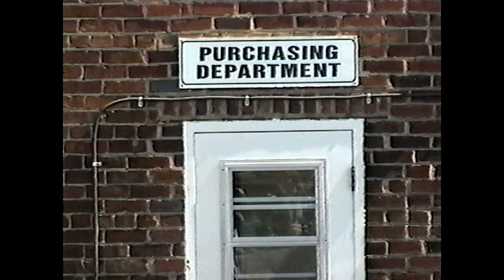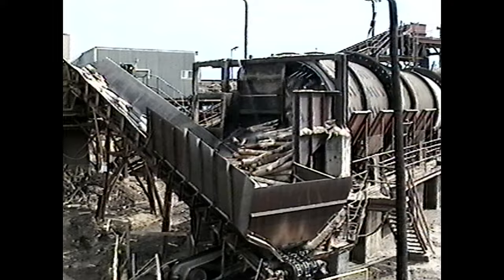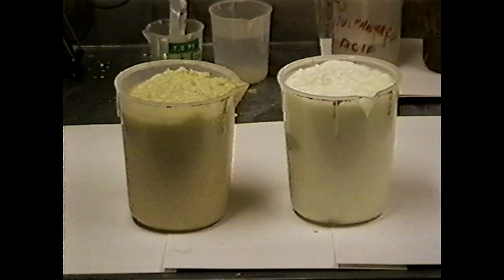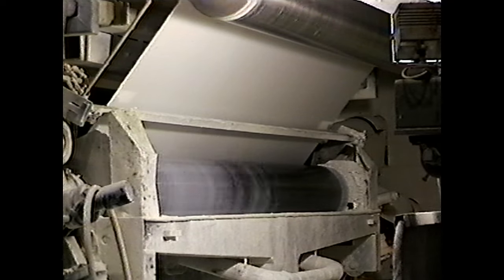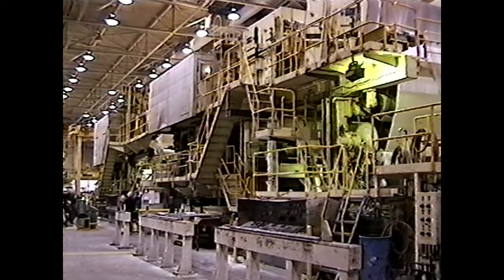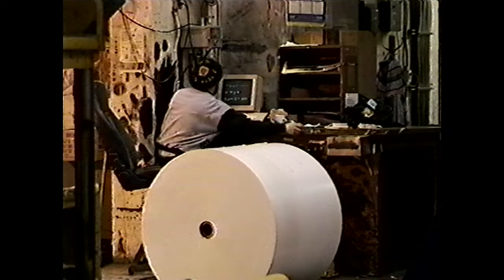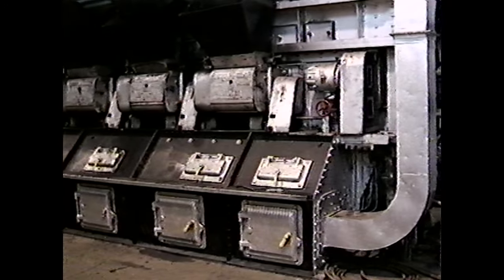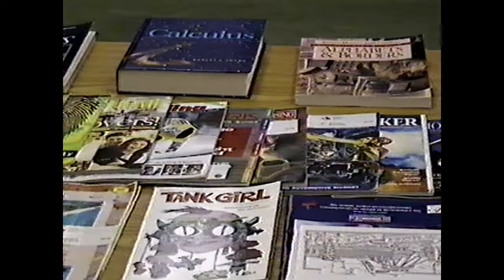Provincial Paper Mill Overview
A 1995 Video overview of the former Provincial Papers Mill in Thunder Bay. This paper mill was capable of producing over 500 tons of coated paper a day and was once the preferred paper supplier for National Geographic Magazine. In its heyday, Provincial Papers employed over 1000 people and was a pillar of Thunder Bay's industrial economy. The mill closed around 2010 and was demolished  a few years later.